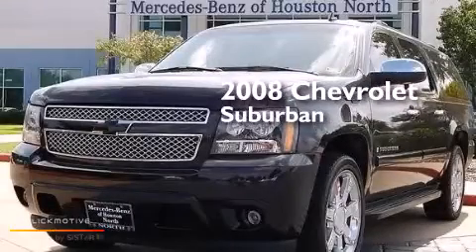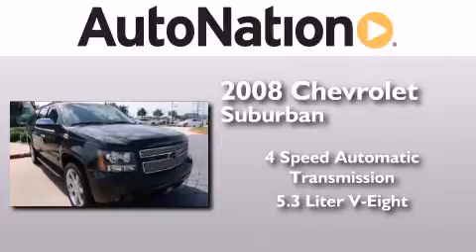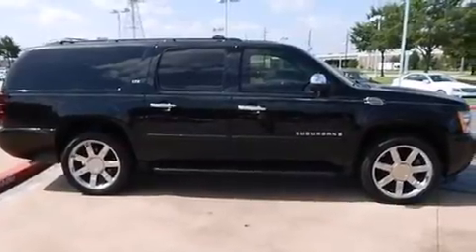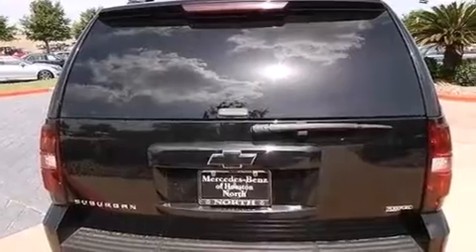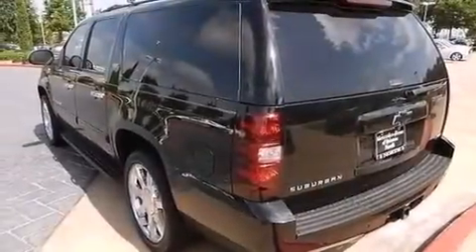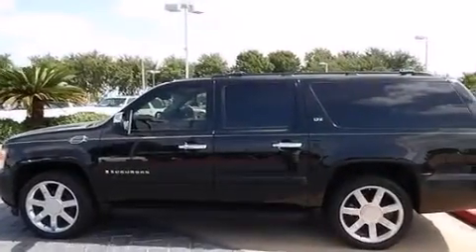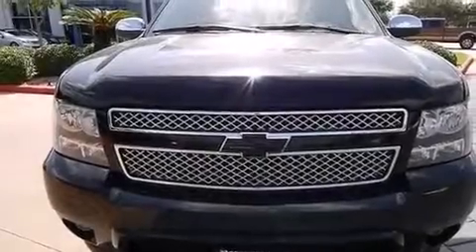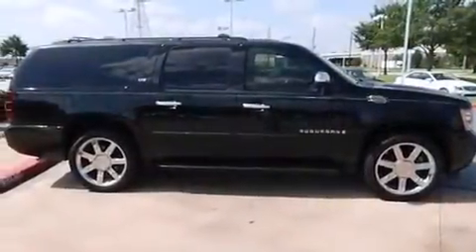Used 2008 Chevrolet Suburban Houston TX 77090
We have been honored to serve the Houston TX area , we promise that your experience at our dealership will exceed your expectations ! Year : 2008 Make : Chevrolet Model : Suburban Engine : Gas/Ethanol V8 5.3L/323 Trans . : Automatic Exterior : Black Miles : 107,780 Interior : BLACK Mercedes-Benz of Houston North 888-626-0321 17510 I-45 North Freeway Houston , TX 77090